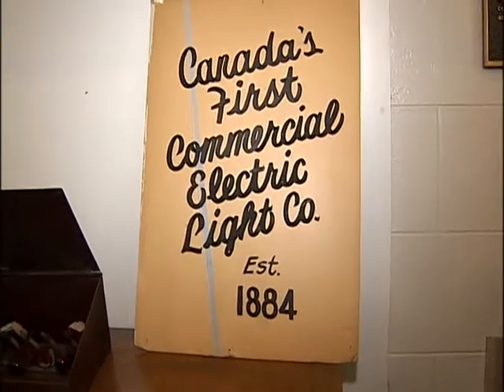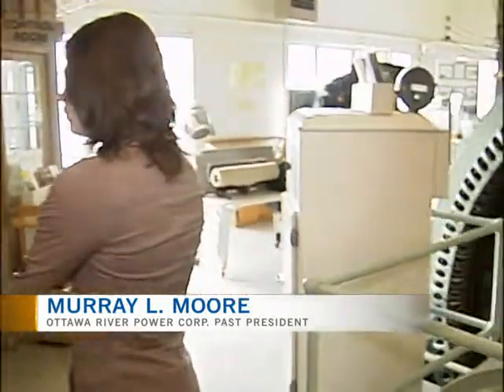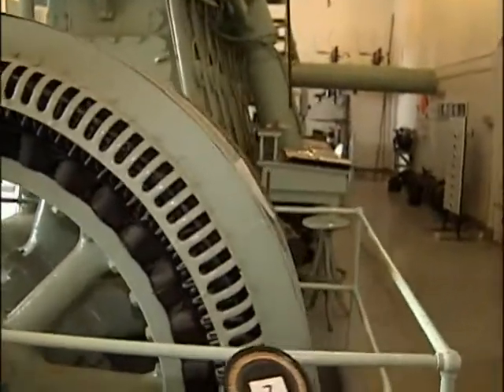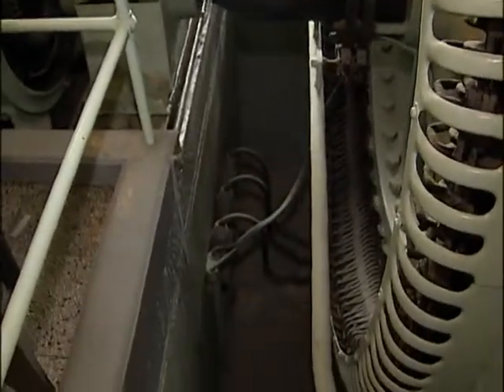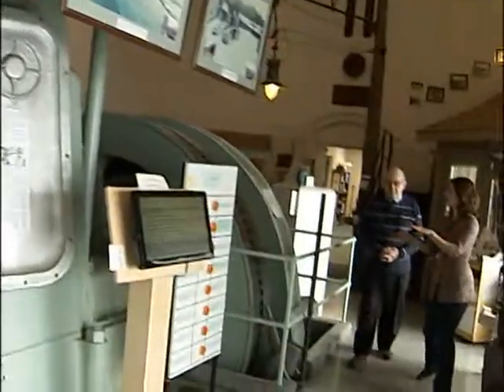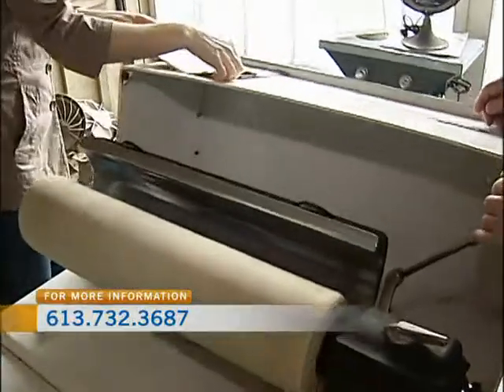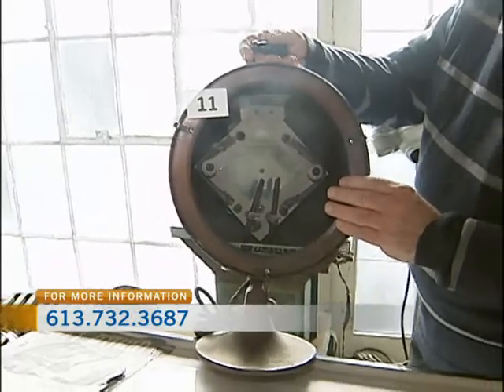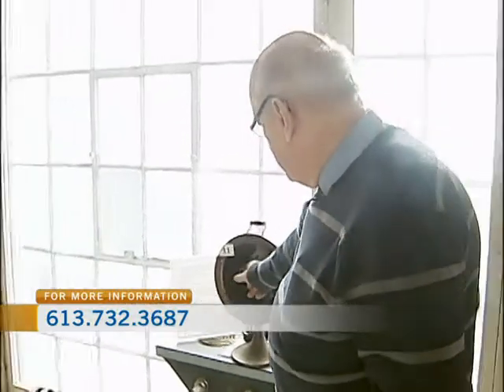Hydro Museum 2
CTV Morning Live's Sarah Freemark continues her look at the Pembroke Hydro Museum